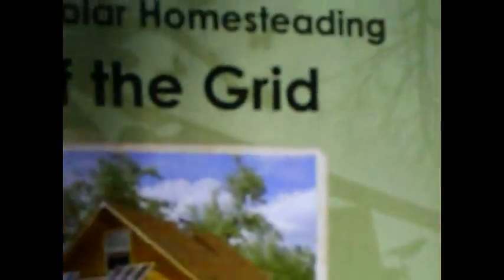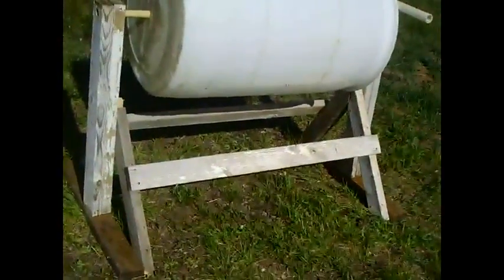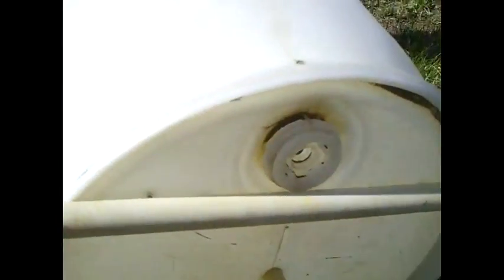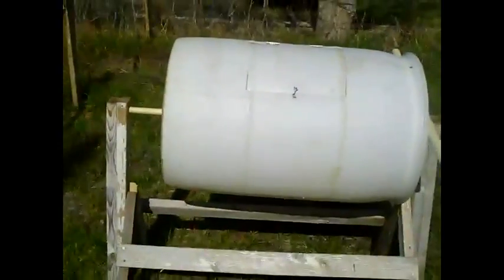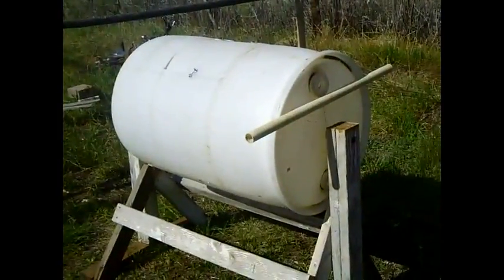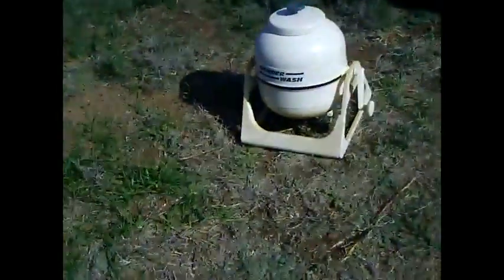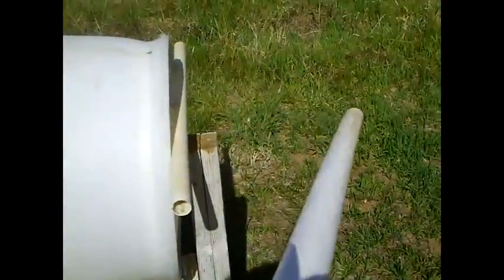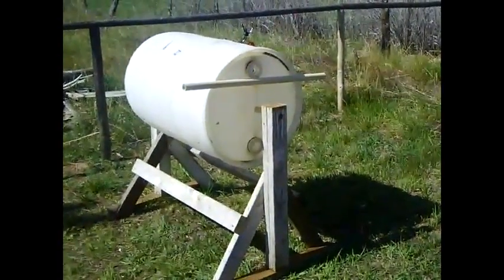Off Grid Tumbling Composter or Washing Machine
Here is a simple project that can be used as a tumbling composter or adapted for use as an off-grid washing machine.